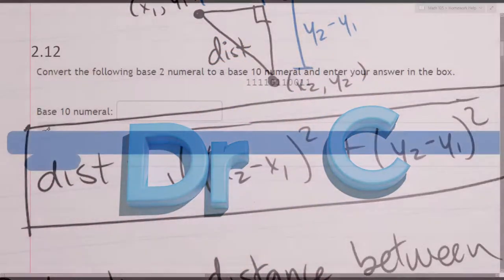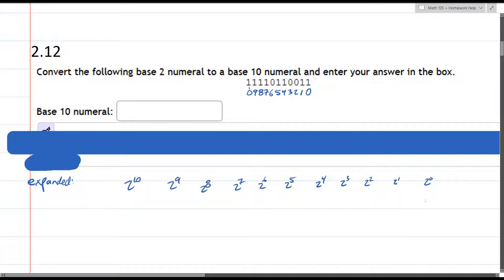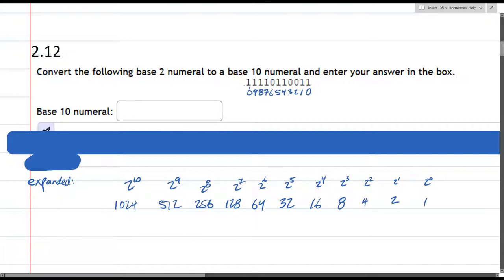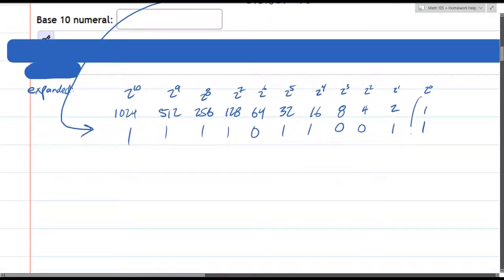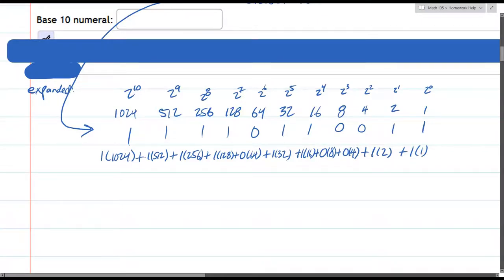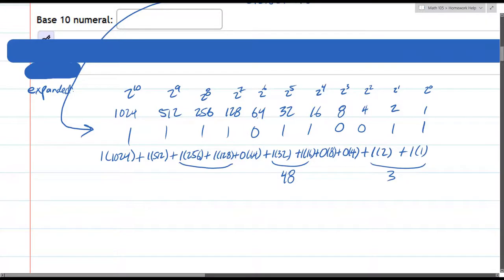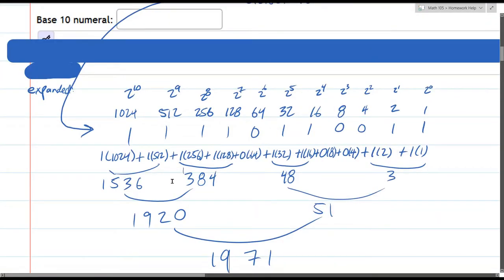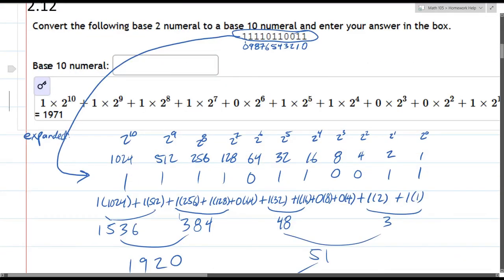105 HW 2.12 - Convert Base 2 to Base 10